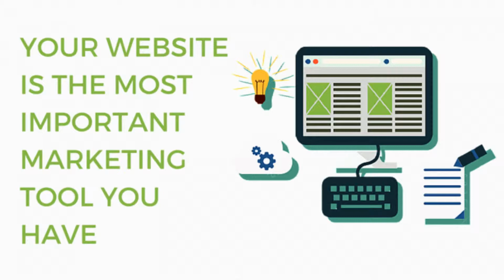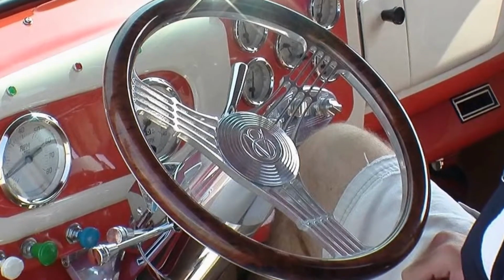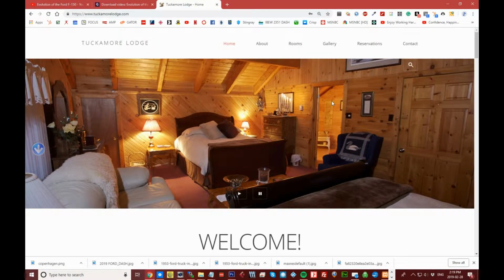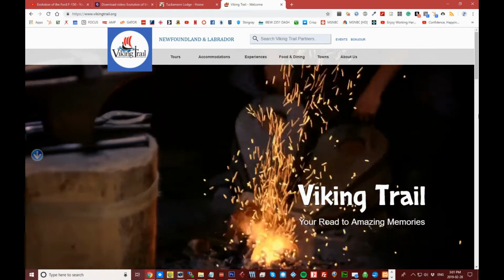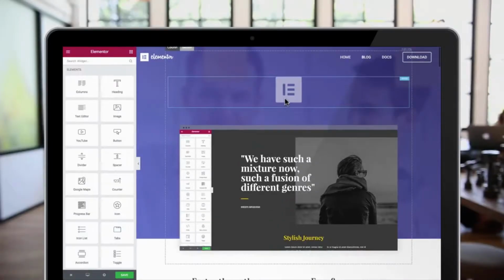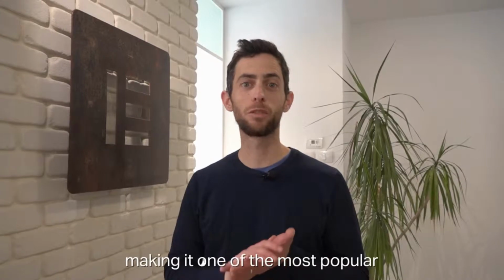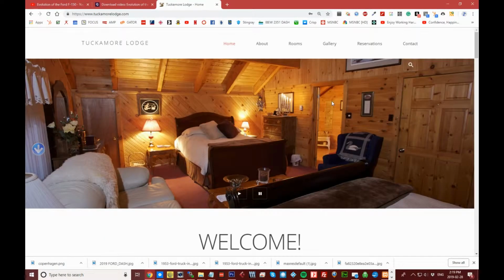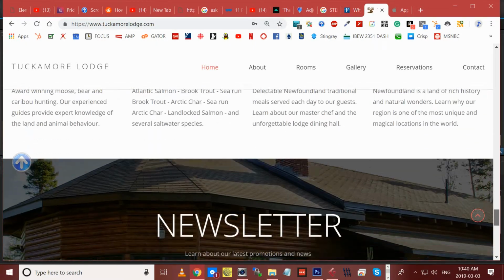Upgrade Your Website | Glacier Cove Website Design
Discussion of website upgrade features and tools.

to request a free website upgrade proposal.